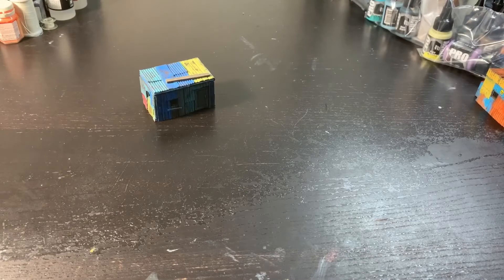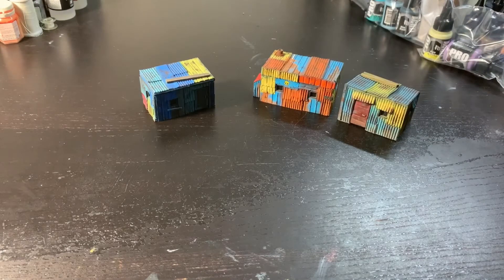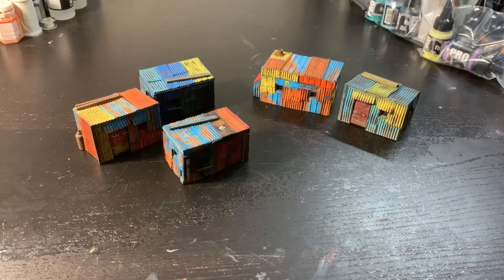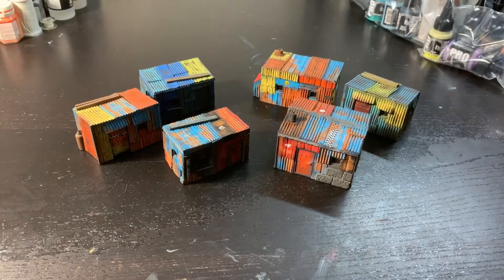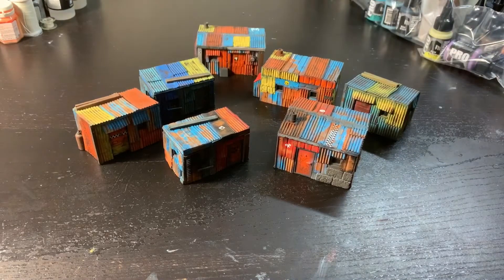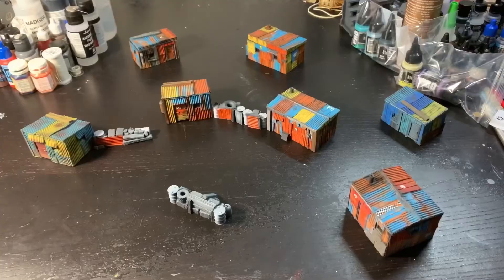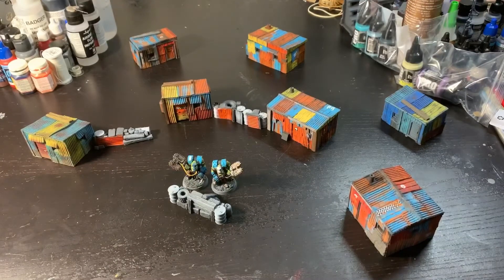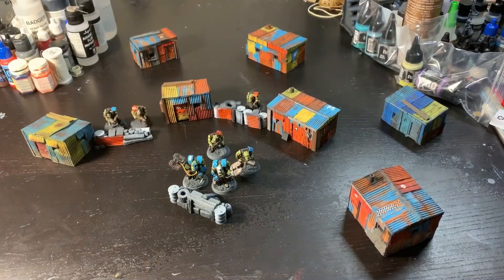Creating a Wargame Narrative Using Terrain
In this video, I create an Ork village using some of the resin buildings from my terrain collection. These are all from Fogou Models in the UK, and can be painted in a variety of ways to match your setting. I’ve painted mine up to look like Ork shacks.

If you like the video, please let me know!

I take a lot of inspiration from channels like Goobertown Hobbies, Midwinter Minis, Dana Howl, and many more.